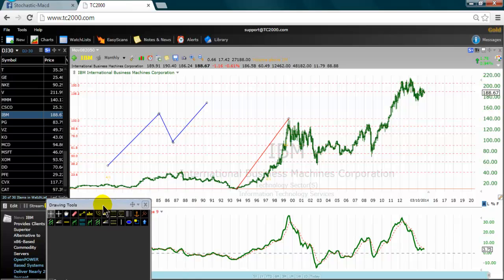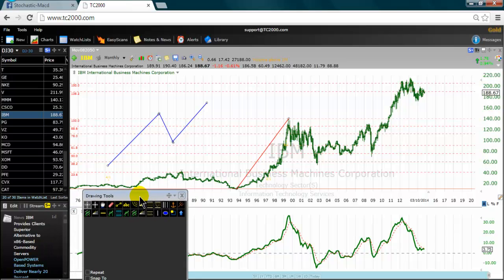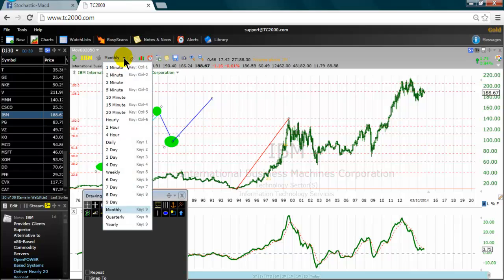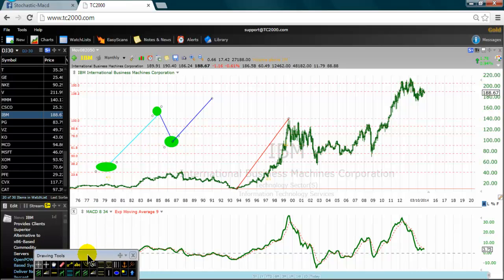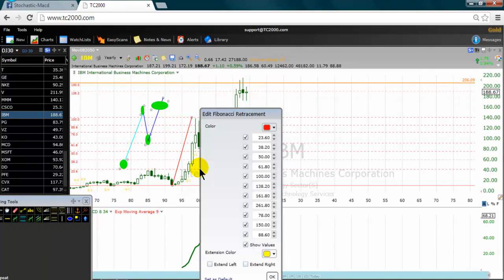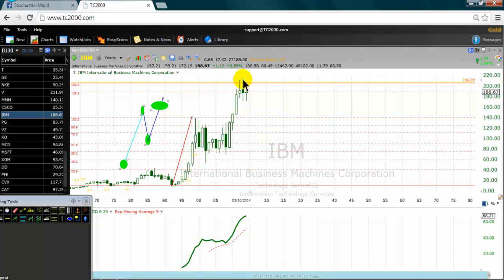How To Trade Fibonacci To Pinpoint An Overbought Zone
Know how to identify overbought financial securities such as stocks, commodities and currencies using the Fibonacci extensions.
Discover the best approach for trading or investing.

Topics
- Fibonacci
- Fibonacci extensions
- Overbought stocks
- Fundamental analysis
- Technical analysis
- Trading tips and strategies